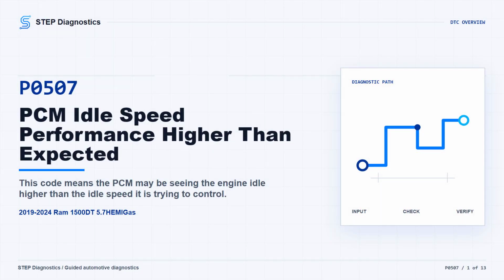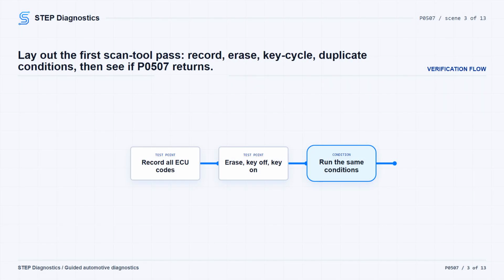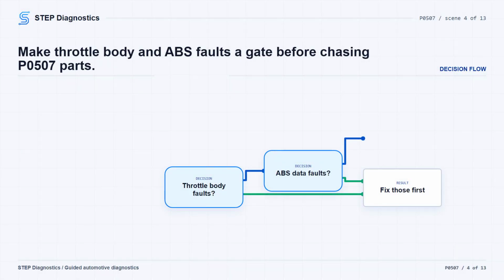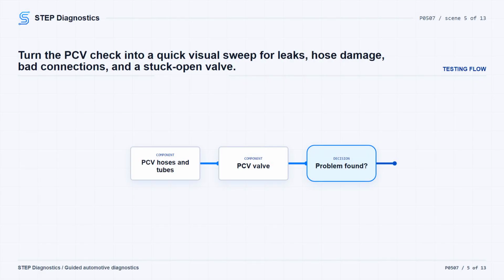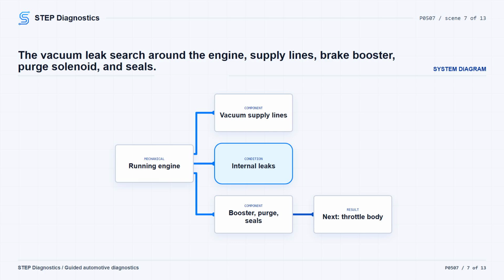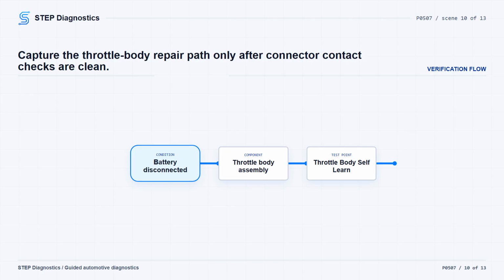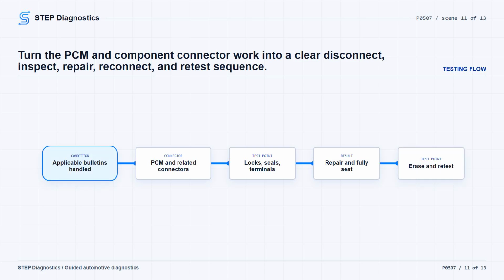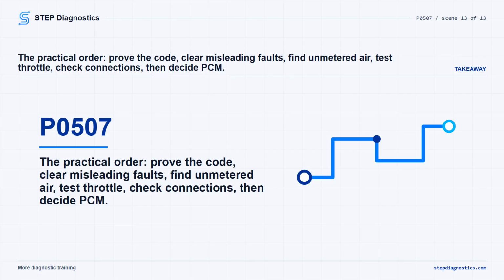P0507: PCM Idle Speed Performance Higher Than Expected | 2019-2024 Ram 1500DT 5.7HEMIGas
P0507 on 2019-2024 Ram 1500DT 5.7HEMIGas: PCM Idle Speed Performance Higher Than Expected.

This code means the PCM may be seeing the engine idle higher than the idle speed it is trying to control.

What you may notice:
- The MIL may be illuminated.
- The engine may idle higher than expected.
- Stop/start may be disabled when the code is active on equipped vehicles.
Possible fault areas:
- Possible PCV system leaks or other unmetered air leaks.
- Possible throttle body control, restriction, or connector issues.
- Possible ABS communication or vehicle-speed data issues that can affect idle-speed logic.
- Possible PCM-related concern after the rest of the diagnostic path checks clean.
This video follows a practical diagnostic sequence and keeps the important measurements and decisions in order. P0507 is often approached by confirming the fault, checking related faults first, then working through air leaks, throttle body operation, connections, and final control-module decisions only after.K